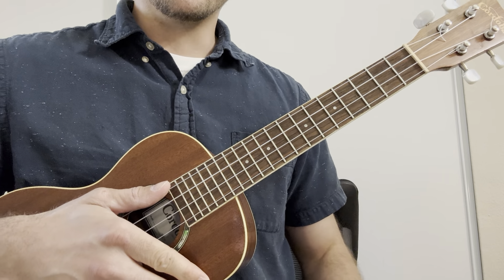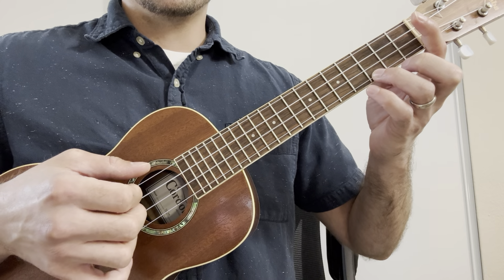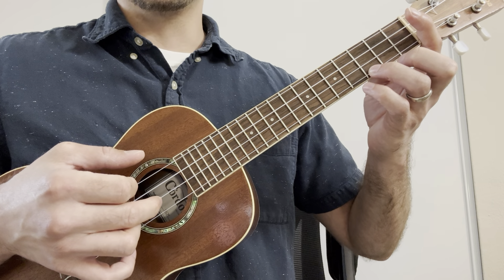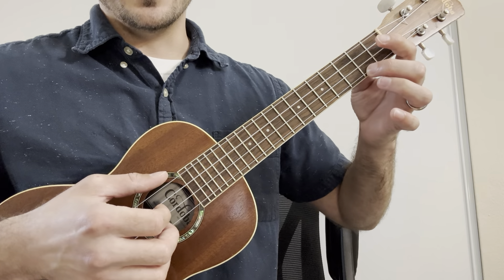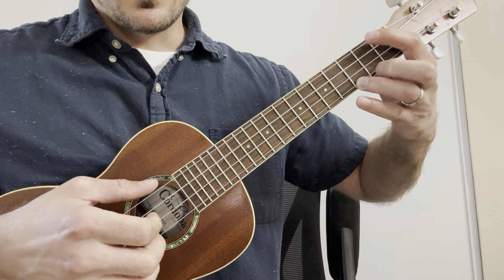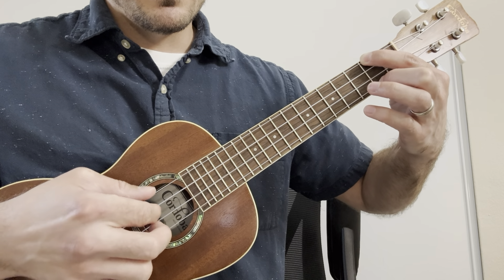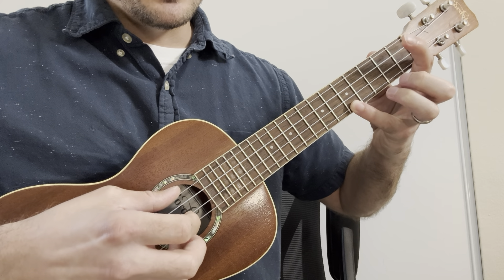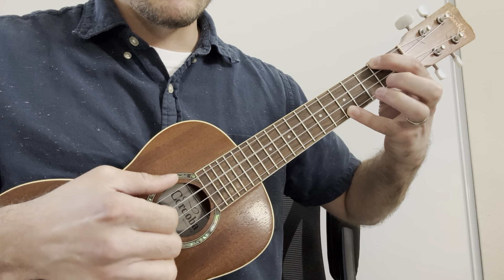Dust In The Wind - Kansas ukulele tutorial